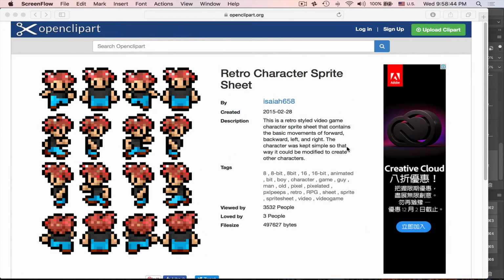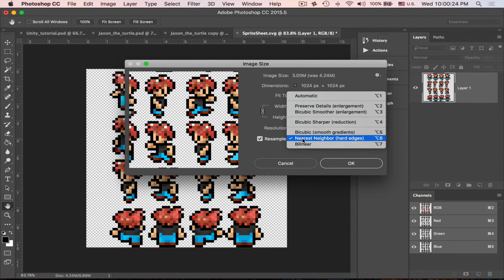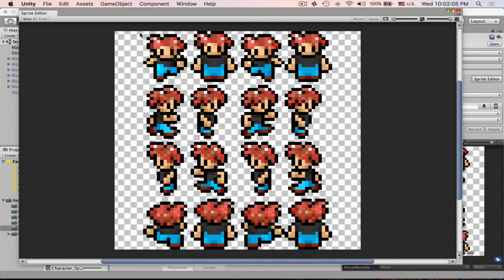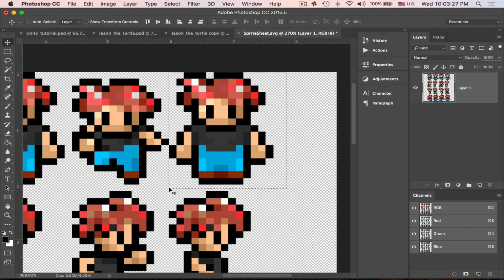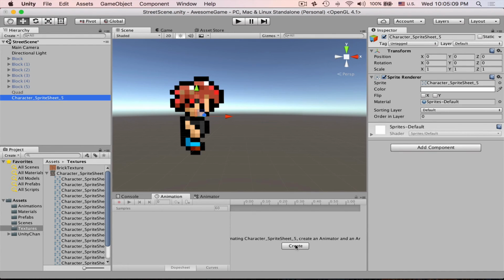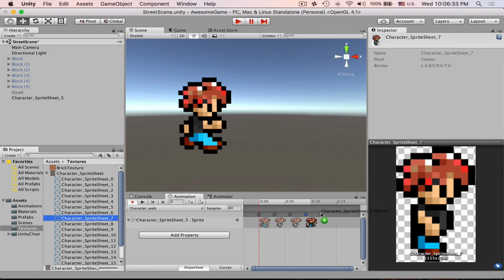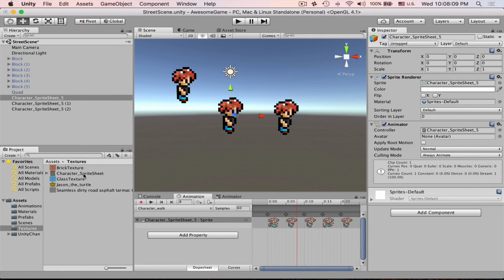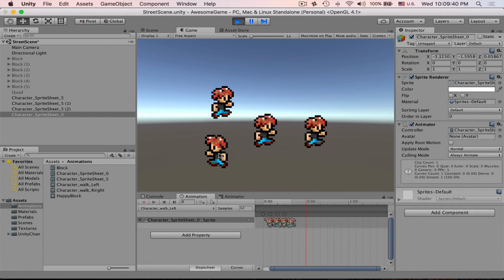Unity 3D #9 - Create 2D Sprite Sheet Animation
Learn how to make 2D sprite character and use sprite editor for creating sprite sheet animations in Unity.
This is a different way of animating characters in Unity.
I will also explain the main problems you may encounter while working with 2D sprites in Unity

Leave your questions and feedback in the comments